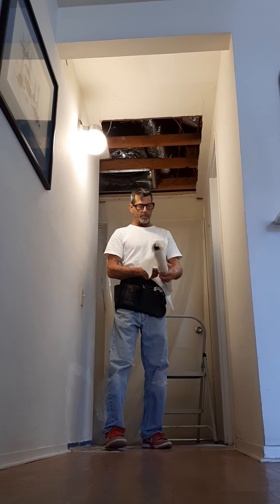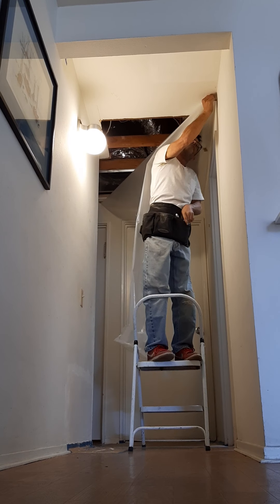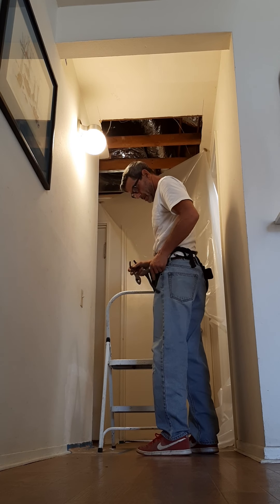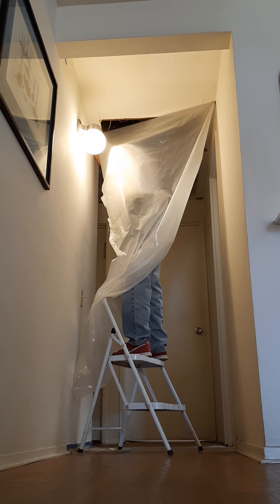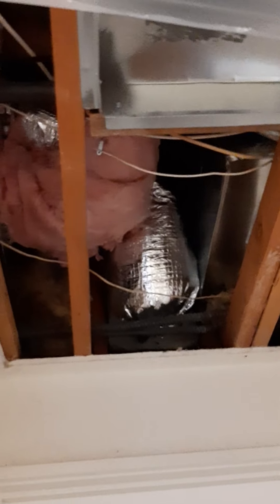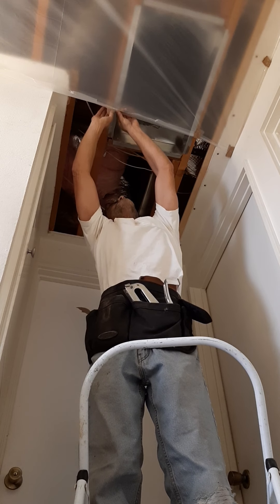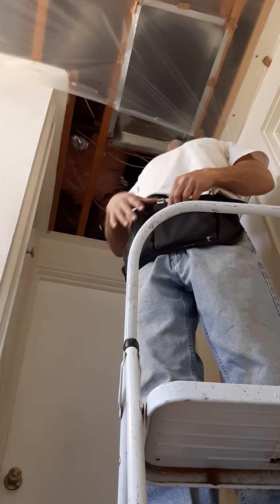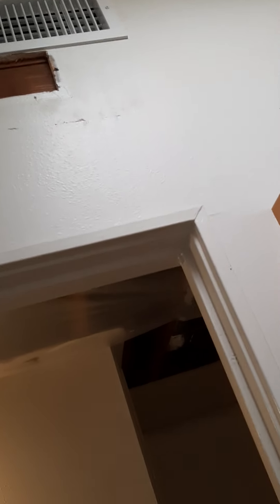plastic on the ceiling during construction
helping to keep the dust out from the attic area until the drywall is up and sealed.